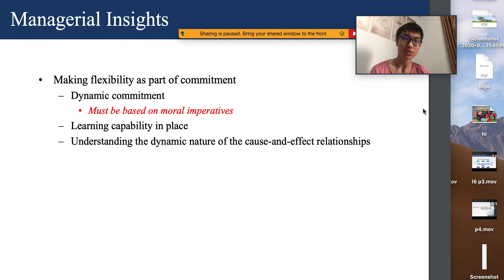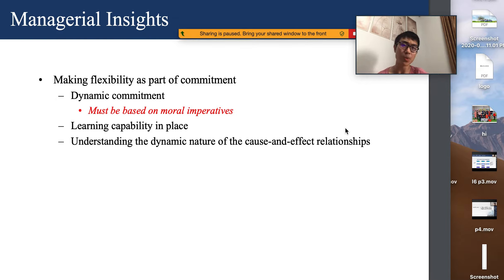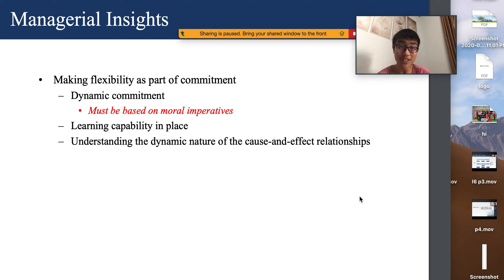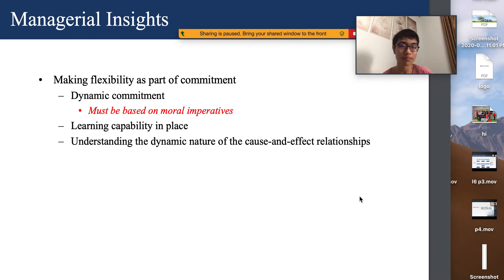Course Wrap up: Managerial Insights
Thank you everyone again for joining me in this course!

Xuanyi Du